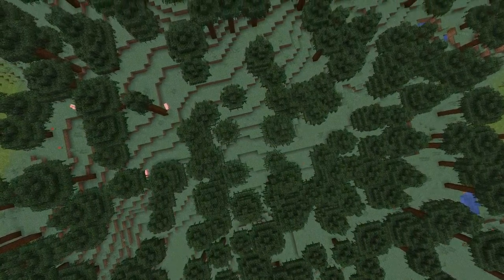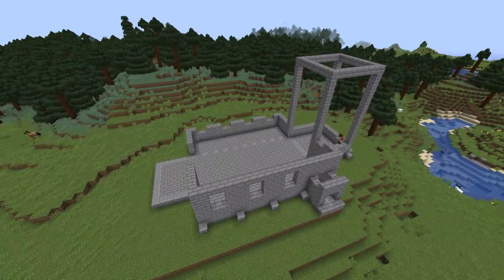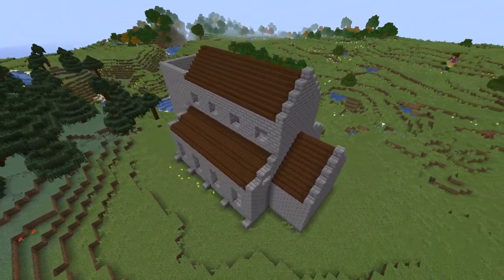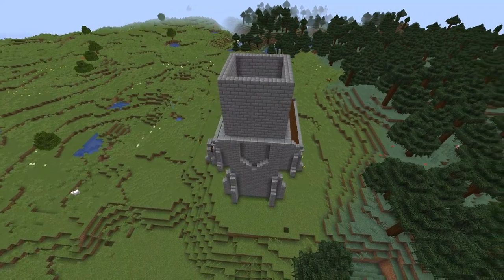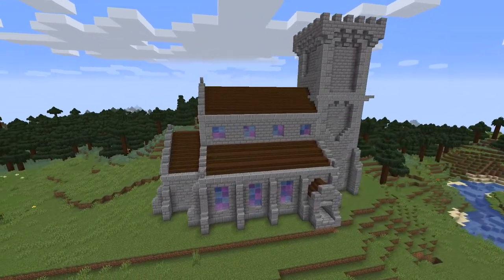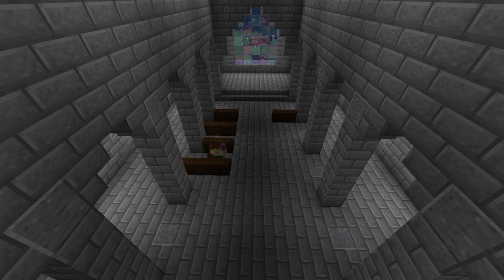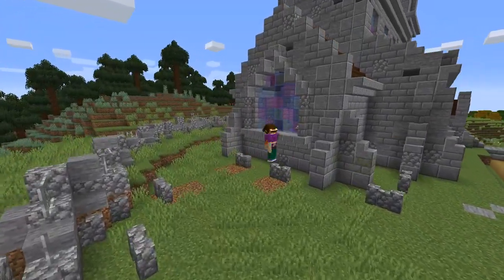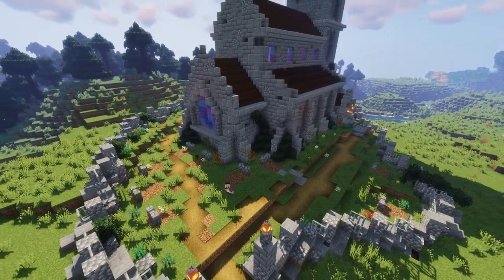Minecraft: How to Build a Church and Cemetery (TUTORIAL)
In today's easy Minecraft tutorial, I am going to show you how to build a church and cemetery with a traditional bell tower. This would be perfect for your Minecraft village or to accompany a medieval castle!

If you liked this video, give me some ideas of what you'd like to see me build in the comments below!